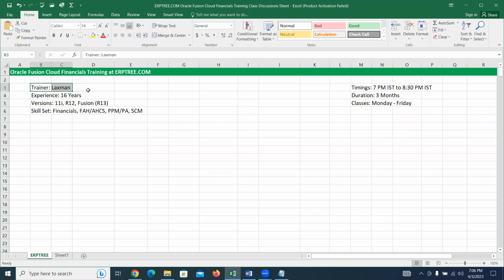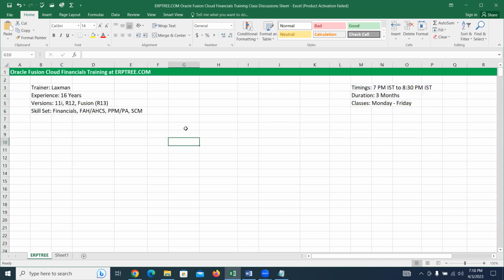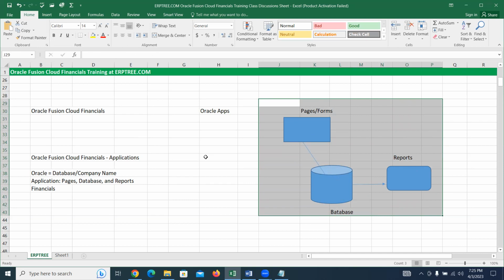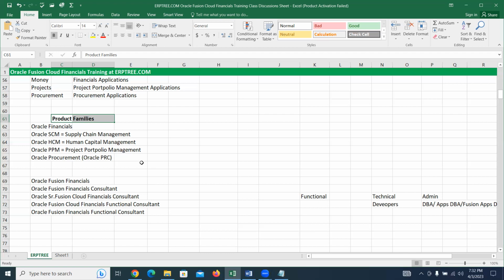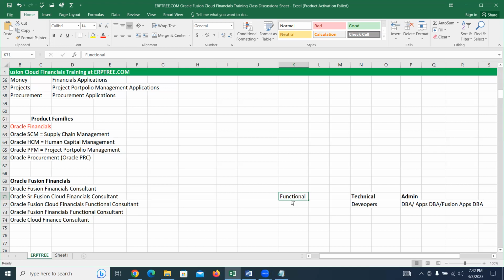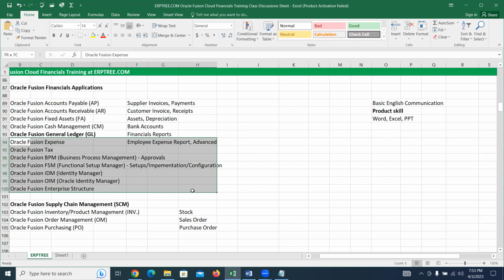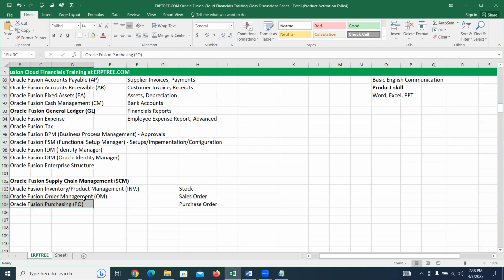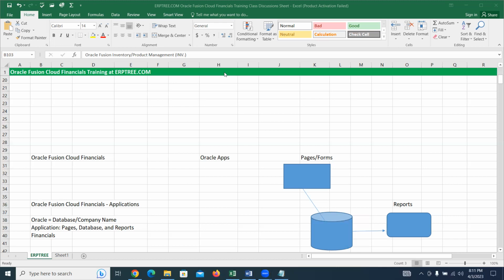Oracle Fusion Financials Training | 1st Session